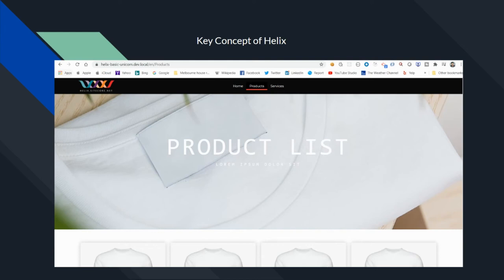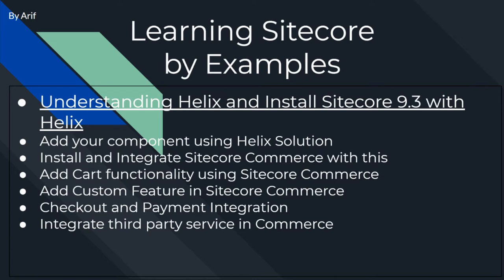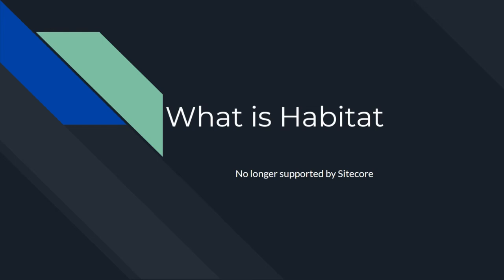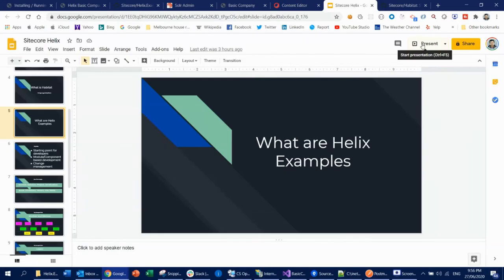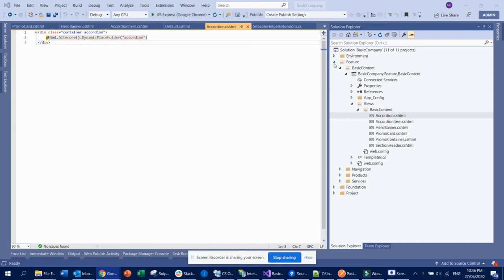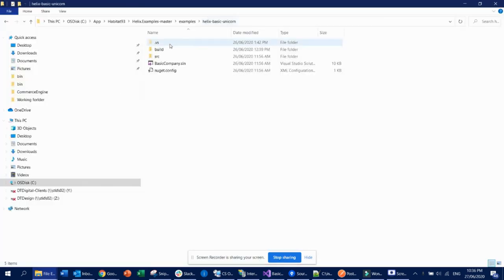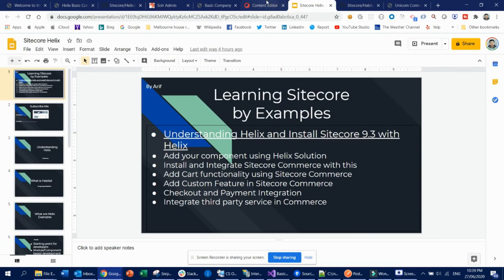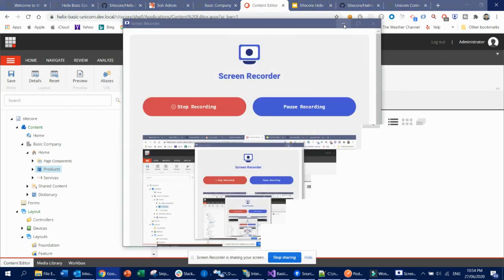Learning Sitecore by Examples Series -1 | Understanding Helix and Install Helix with Sitecore 9.3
Hi Guys,
I am going to cover the below video series. The highlighted one is my current video. My objective is to give you a end to end idea about Sitecore so that you can develop a complex Sitecore solution. I reckon if you follow all of these videos, you can develop any complex solution using Sitecore following proper standard, pattern and practice.

* Understanding Helix and Install Sitecore 9.3 with Helix (Playing)
* Install and Integrate Sitecore Commerce with this
* Add Cart functionality using Sitecore Commerce
* Add Custom Feature in Sitecore Commerce
* Checkout and Payment Integration
* Integrate third party service in Commerce